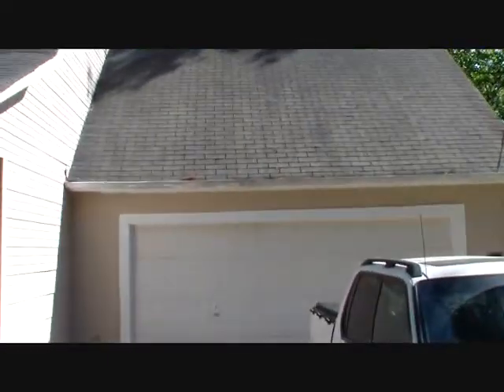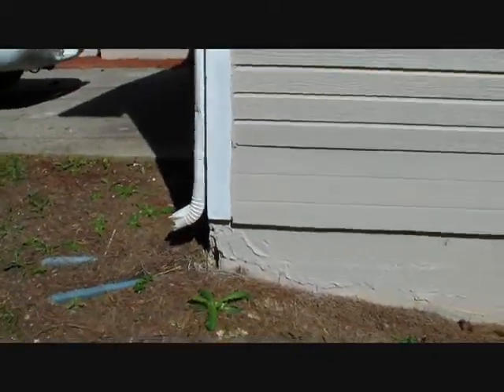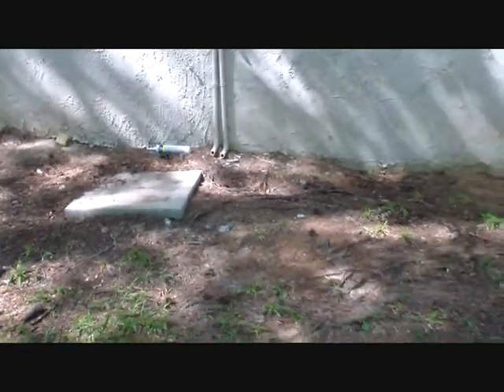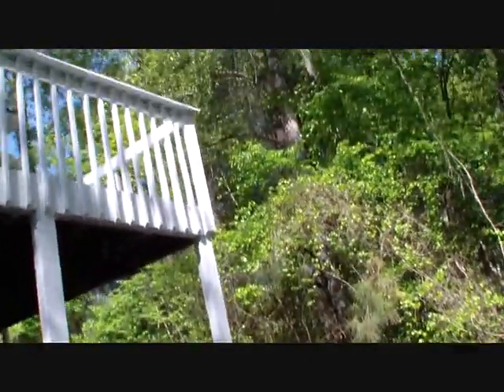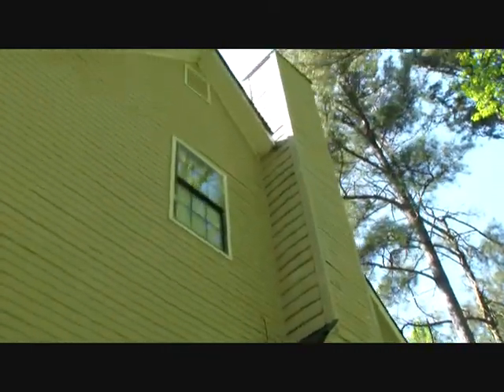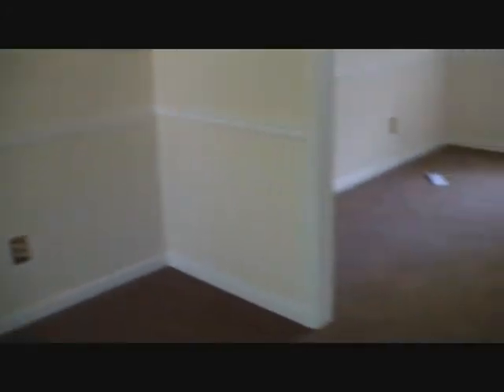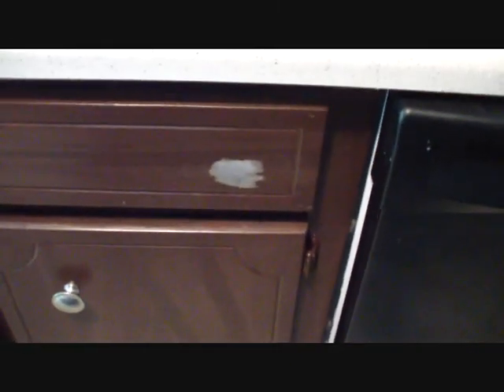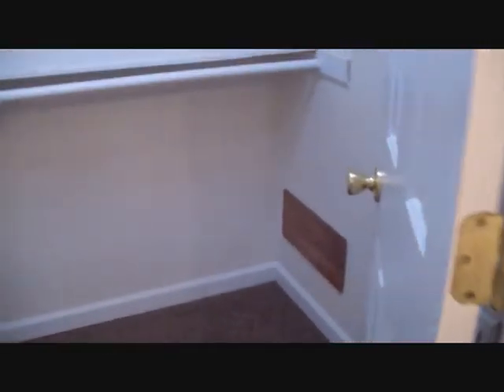Pine Ridge 4-20